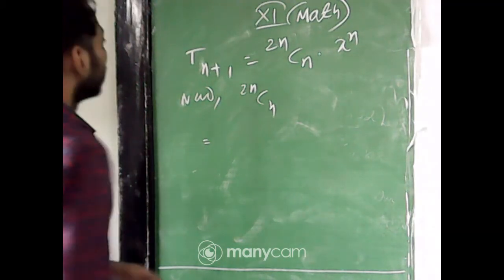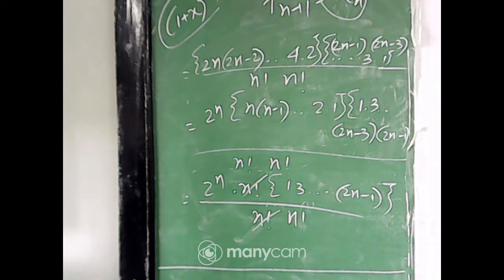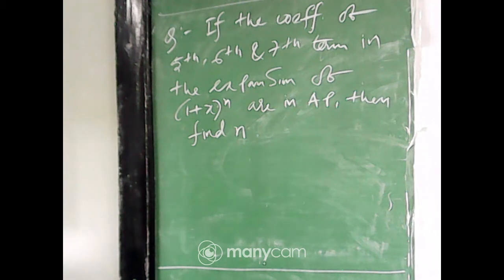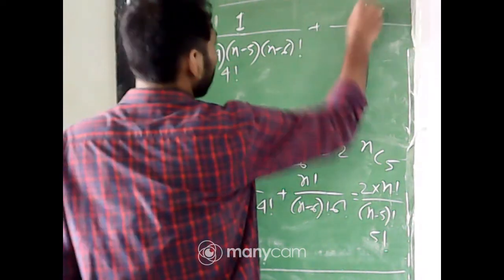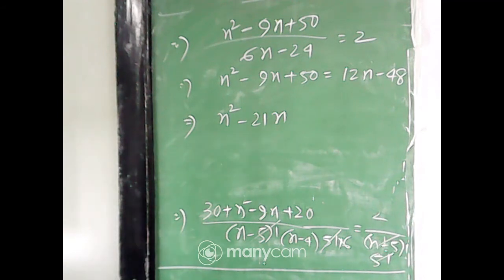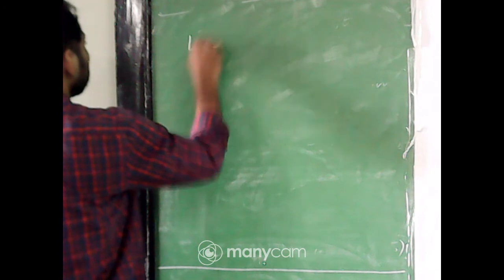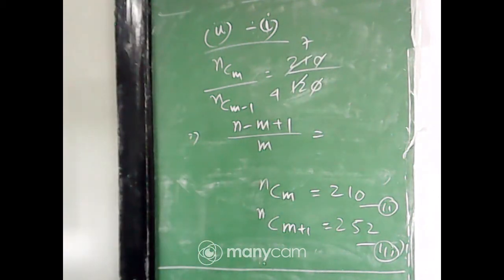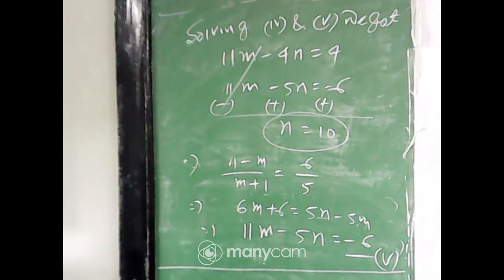CLASS XI MATHEMATICS LIVE